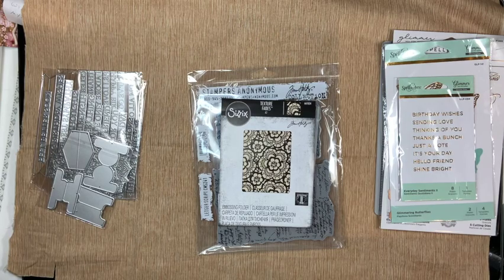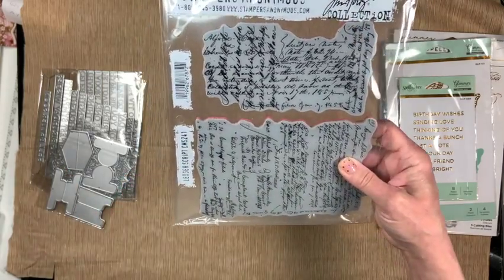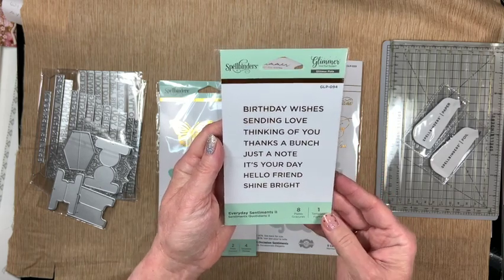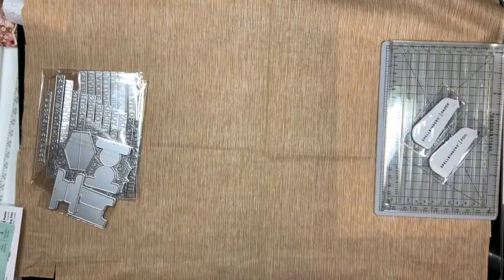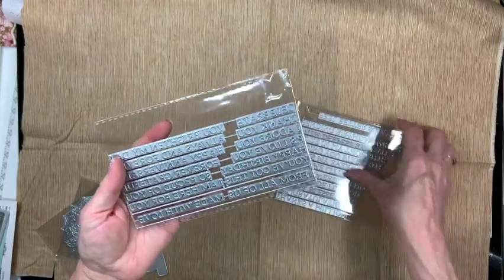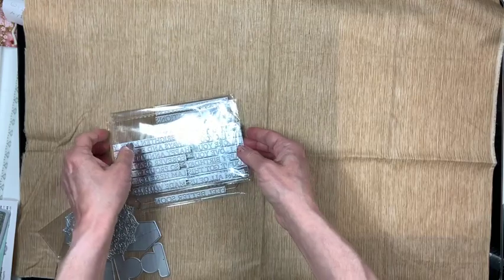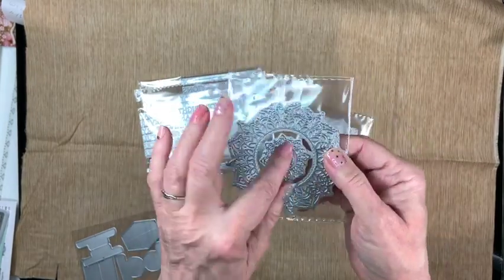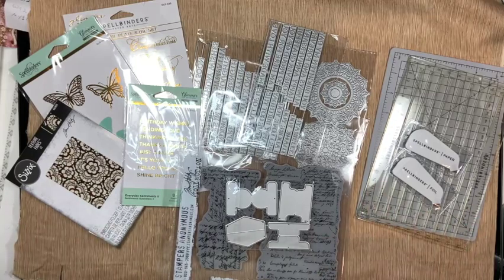$100 Amazon Haul - Die Cutting and Hot Foil Haul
Take a look at all the die cutting and hot foil supplies I got from Amazon for only $100!  I think I got quite a bit of stuff for $100.
This haul includes mainly Spellbinders Glimmer hot foil plates, tab dies and some other brand of hot foil plates.

Here are the Amazon links to all the stuff I got.

Stampers Anonymous Tim Holtz Cling Rubber Stamp Set, 7" by 8.5", Ledger Script

4 Pieces Tab Die Cut

Tim Holtz, Sizzix Lace Embossing Folder

Spellbinders GLP-094 Everyday Sentiments II Glimmer Hot Foil Plate, Metal

Spellbinders Elegant Occasion Sentiments by Becca Feeken Glimmer Hot Foil Plate, Metal

Spellbinders Butterflies Glimmer Hot Foil Plate & Die Set, Metal

Spellbinders Quick Trimmer Tool, Clear

ORIGACH Elegant Everyday Sentiments Words Hot Foil Plate and Die Cuts Sets

ORIGACH 2 PCS Mandala Flower Background Hot Foil Plate